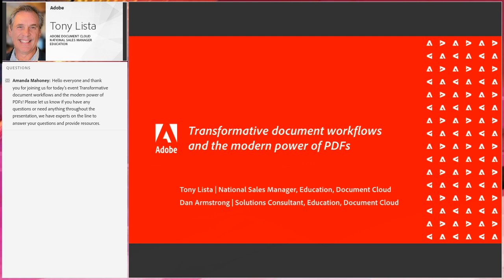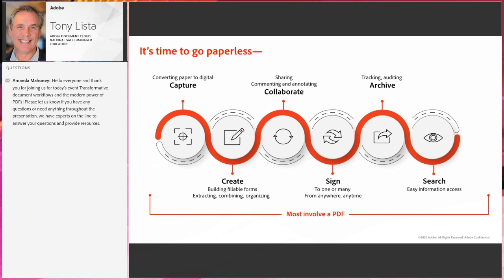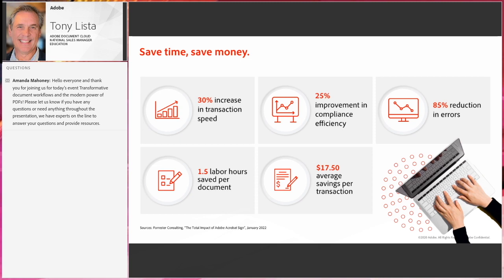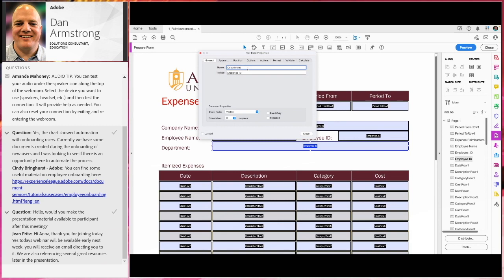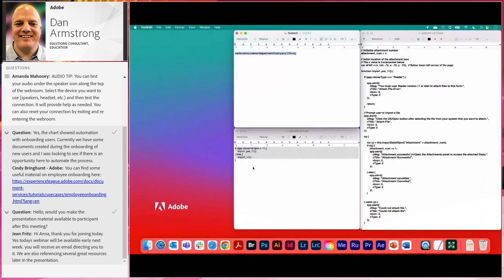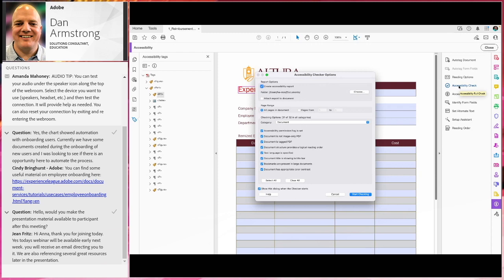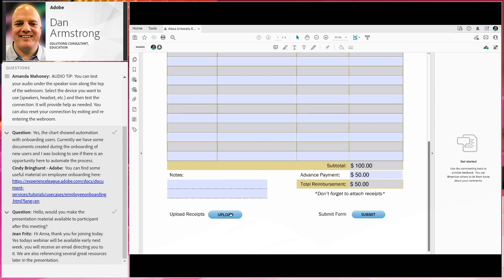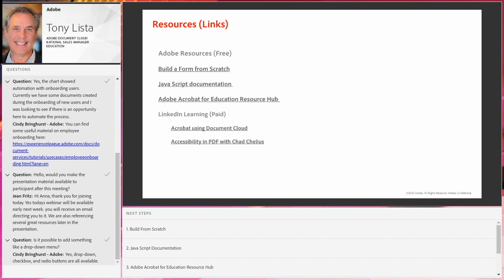Transformative Document Workflows | Modern Power of PDFs | Adobe Acrobat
Want to learn how to unlock the power of PDFs and transform document workflows? Our expert panelist shares insights to support your school’s initiatives.

Plus, you’ll learn about the evolution of the PDF and see fresh demos on PDF collaboration, editing, and integrations with Microsoft apps. You’ll learn how today’s Adobe Acrobat enables you to create, share, and sign PDFs across devices; enrich collaboration and sharing capabilities across integrated platforms; standardize PDF creation so that every document is secure; and, ensure document compliance with redaction and accessibility tools. Finally, you’ll learn about recent findings from global firm IDC on how business leaders are solving document workflow pain points to drive better business outcomes.

00:00 - intro
04:15 - What is Digital Transformation?
12:20 - Acrobat Demo
37:10 - Wrap Up
28:28 - Q & A
46:25 - outro